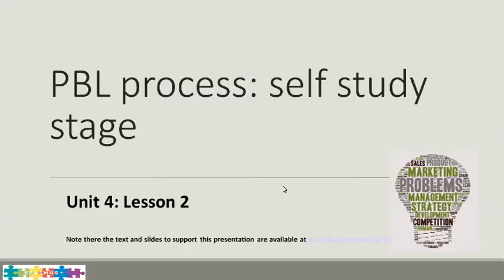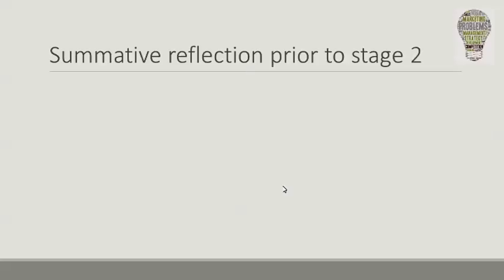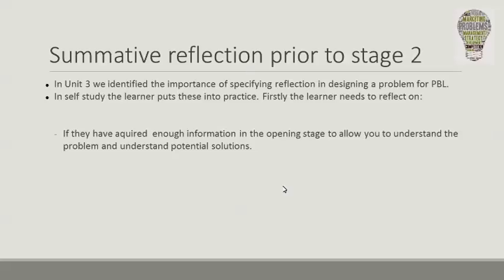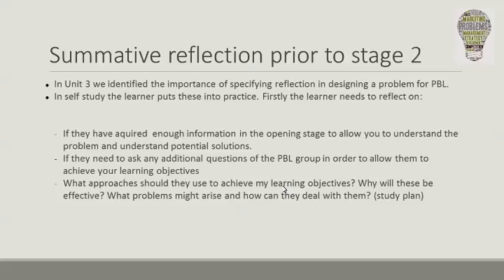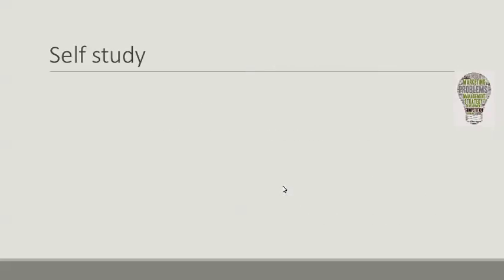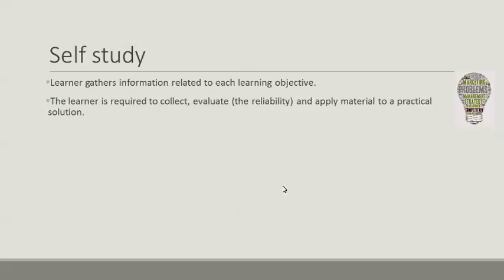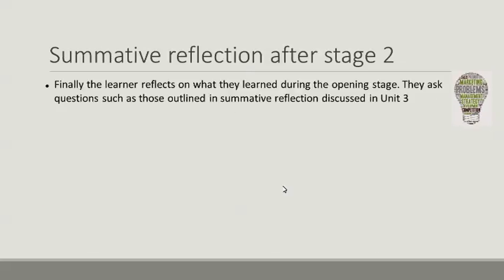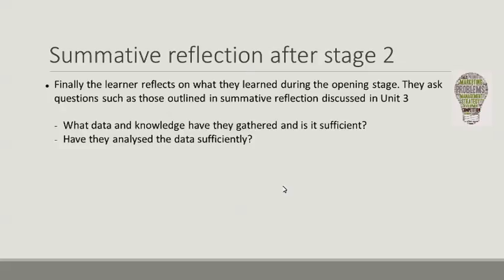Facilitating PBL Unit 4 Lesson 2